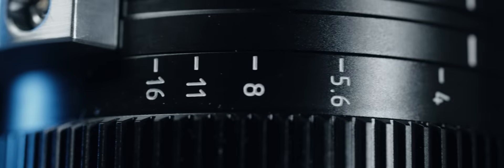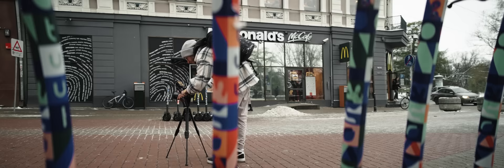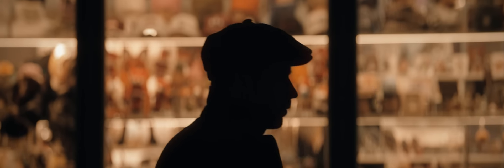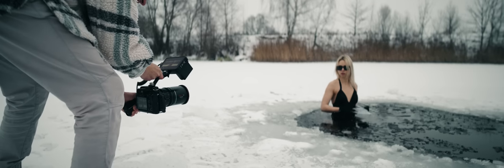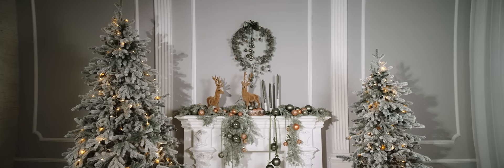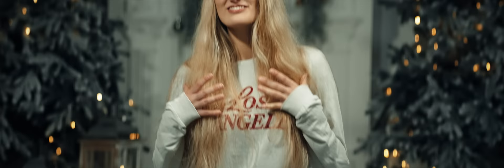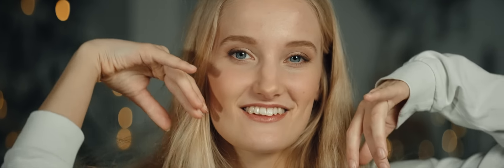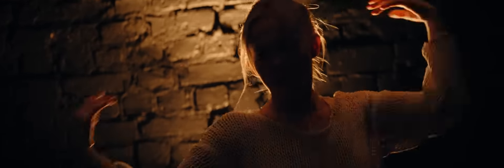This Anamorphic Lens Challenged Me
Just like I said before, focal lengths above 85mm kind of scare me..and if it's an anamorphic lens, then it feels like I am learning filmmaking from scratch, but hey, I always like myself a challenge and that is why this little project was so fun to film - I managed to get shots I previously had never captured before in locations where I thought I had filmed everything and got to hang out with my friends. I think this was a success! :)